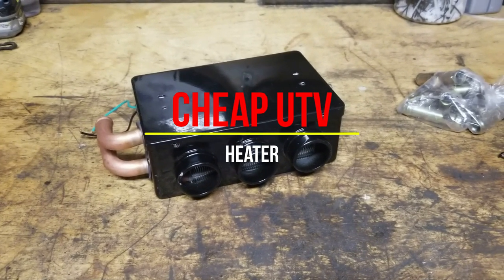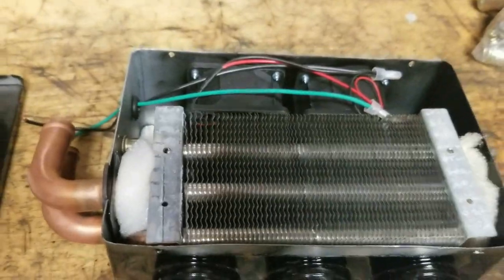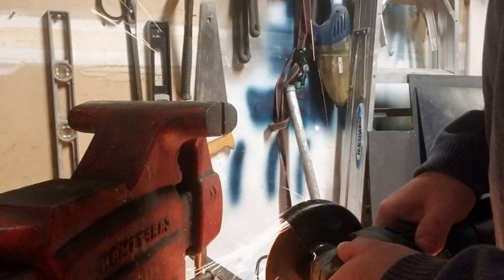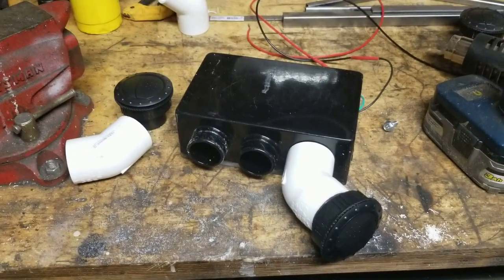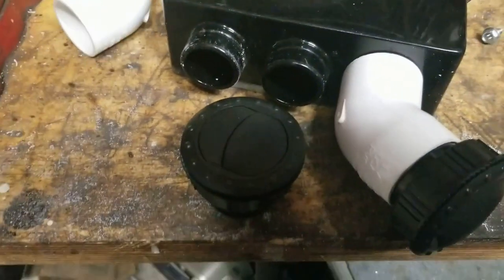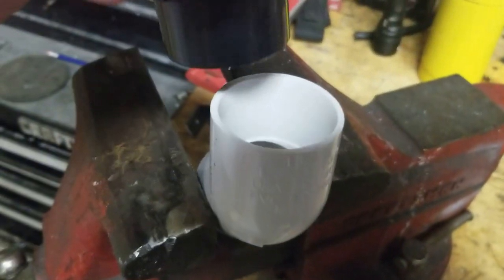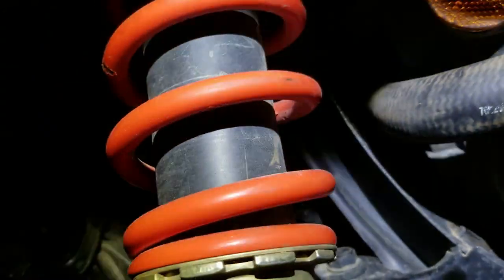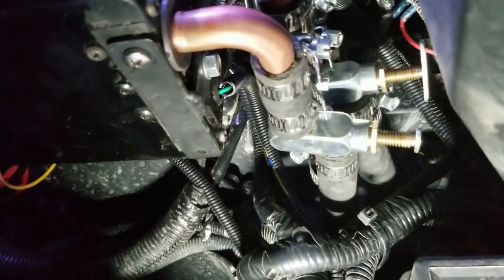Cheap UTV Heater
Install of a12v heat i bought off wish into side by side.